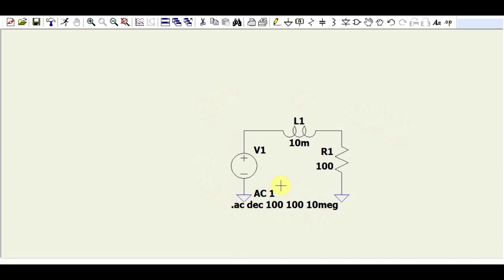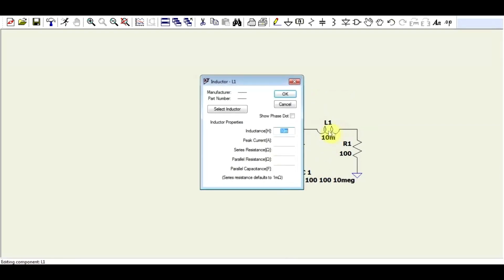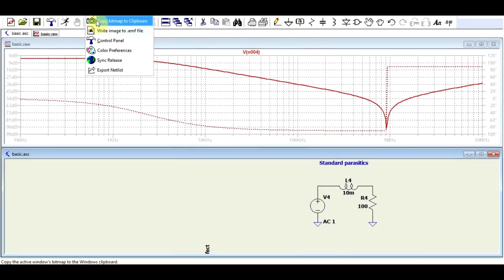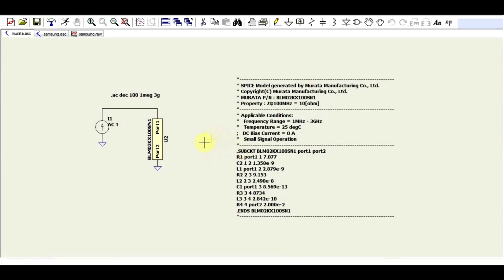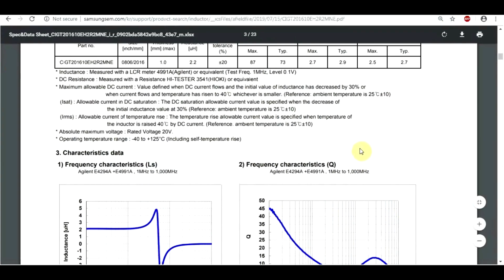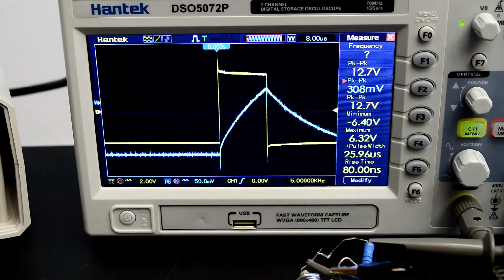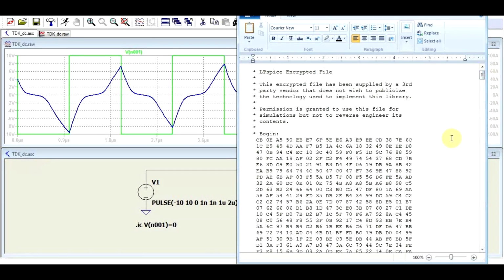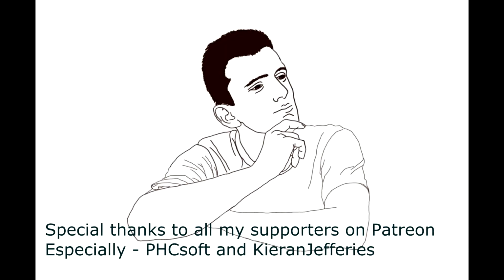LTspice tutorial - Simulating inductors - How hard can it be?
In this LTspice tutorial I take a look at various ways of simulating inductors - from simple to accurate. But to start things of, I will highlight how much of an influence the parasitics of an inductor have on its behavior in an electrical circuit.

Variuous manufacturer spice libraries:
Samsung